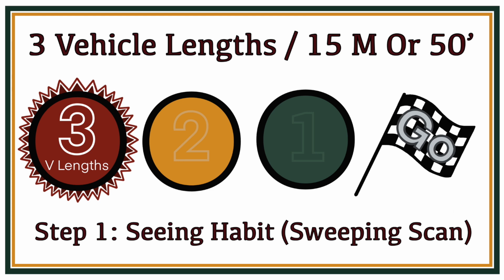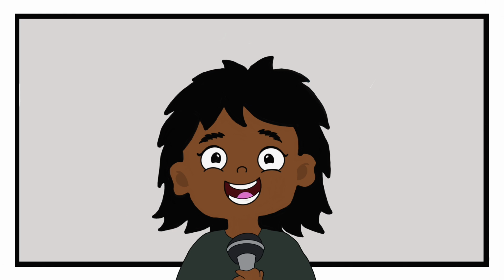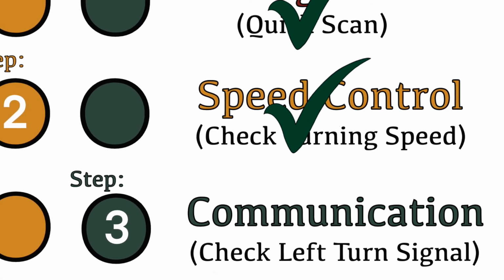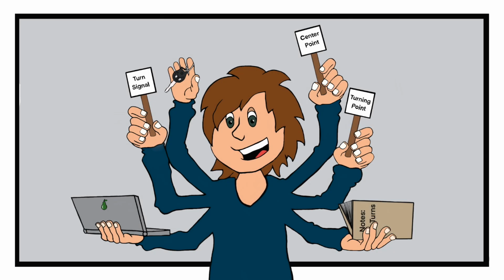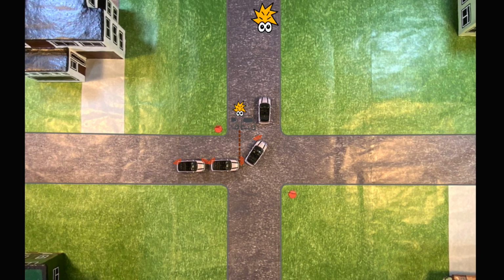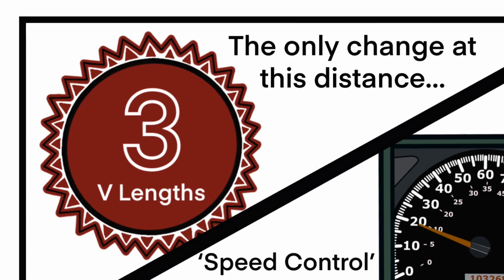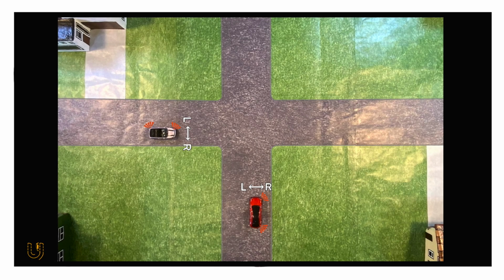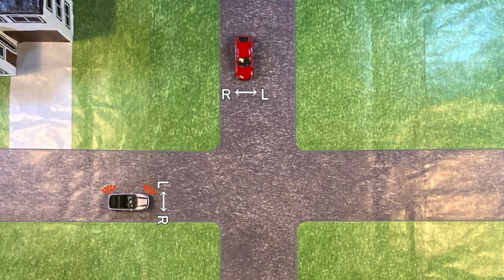3-2. Intersection Safety: Making Left Turns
In this video we go through all the details of making lefts turns at intersections, using the 321 Plan.  So we’ll cover ‘Seeing Habits’, how to figure out your turning point and how to execute the perfect turn at two way intersections, when you do and don’t have a stop sign and at uncontrolled intersections.